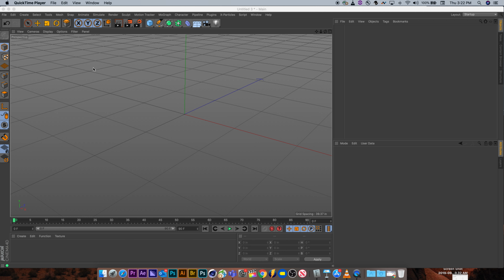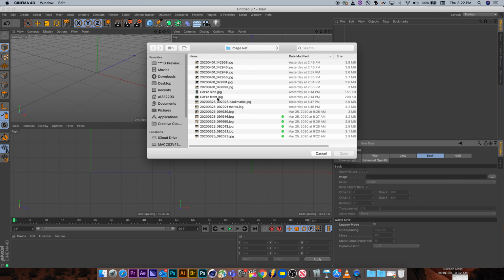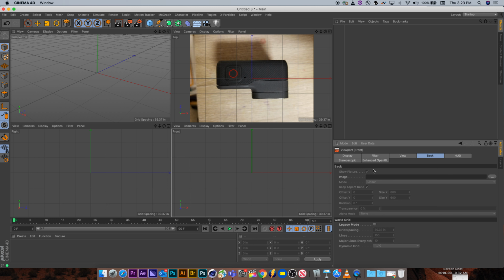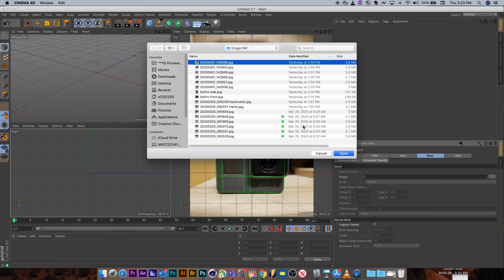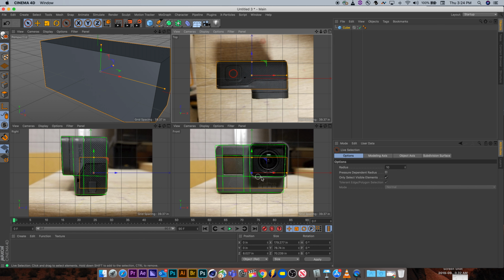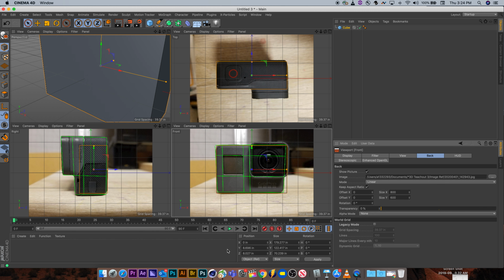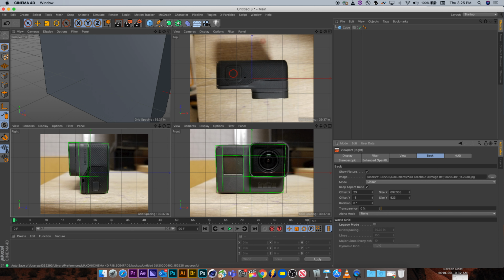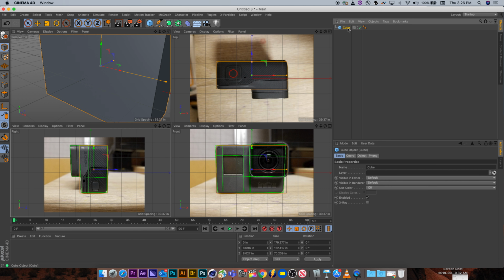C4D Overview Image Reference Alignment